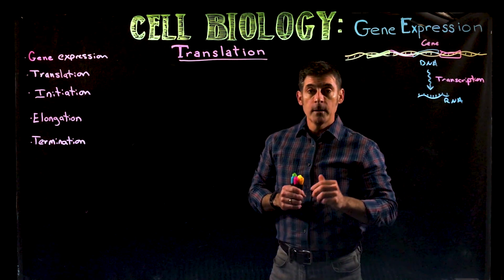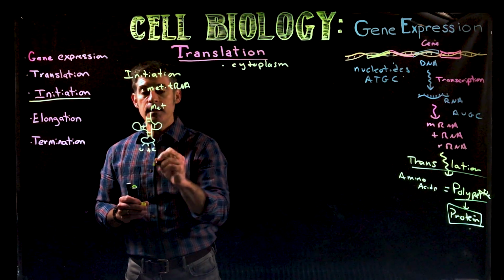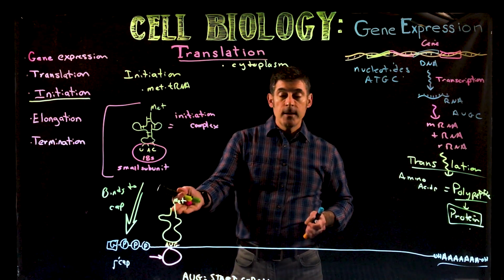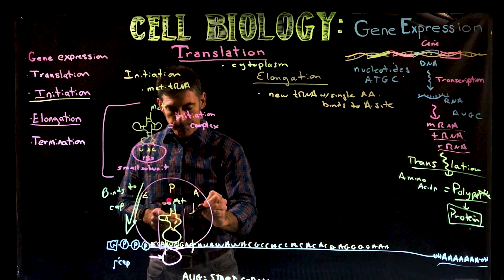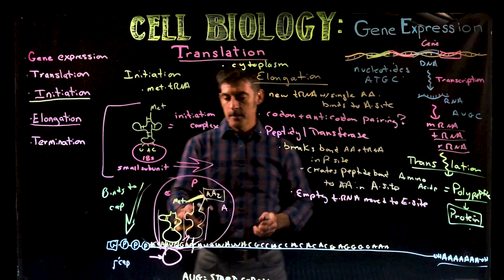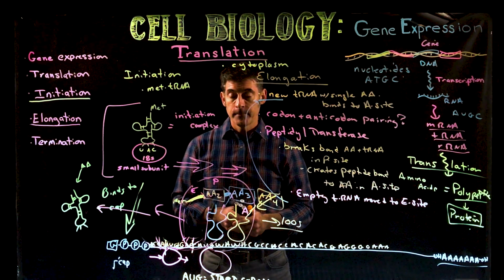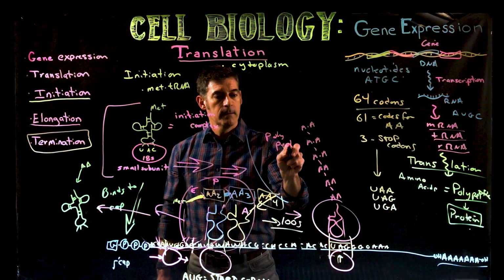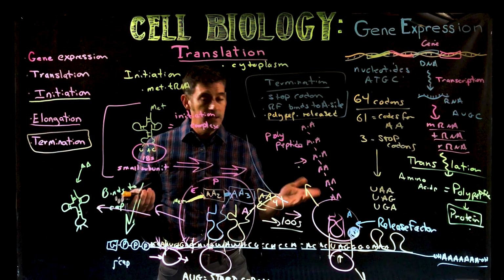Translation: Protein synthesis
An introduction to the process of Translation. Ribosomes read the mRNA and form new peptide bonds with the aid of incoming tRNA molecules carrying single amino acids.